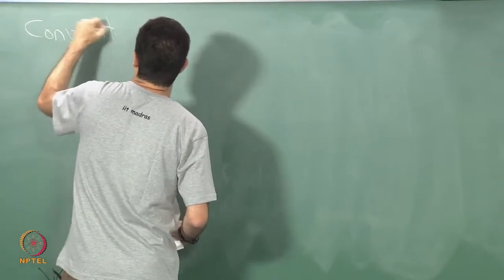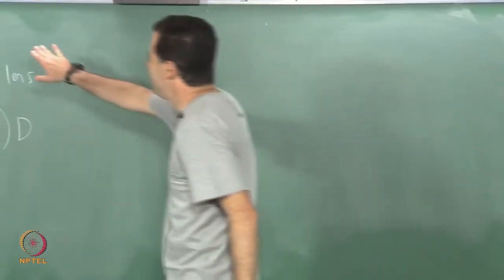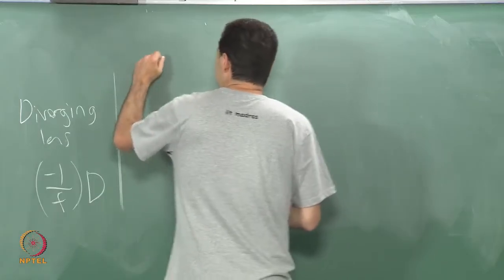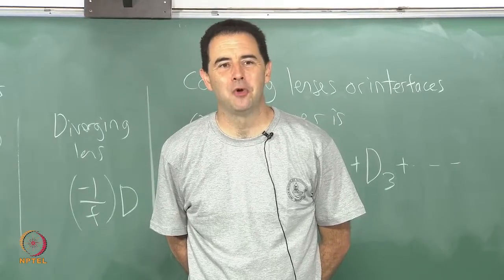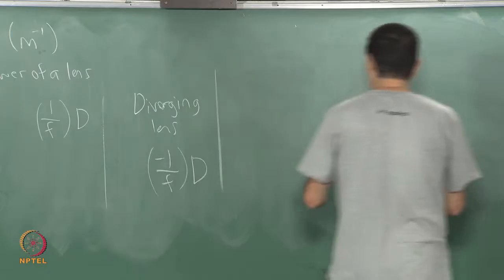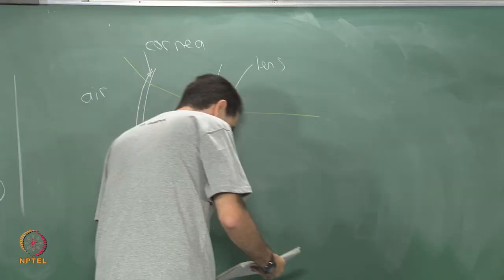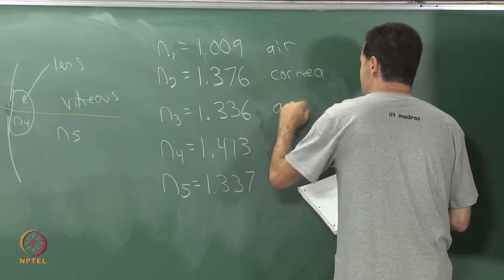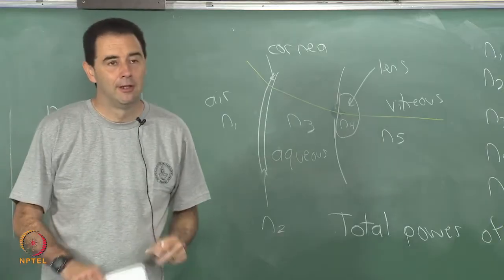Mod03 Lec 28 Diopters